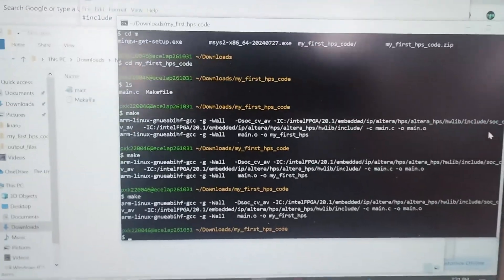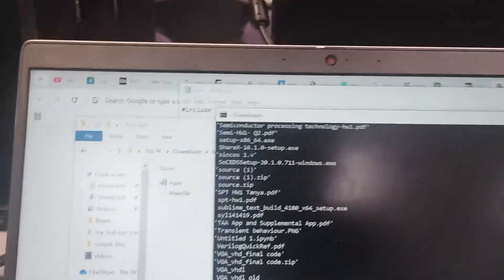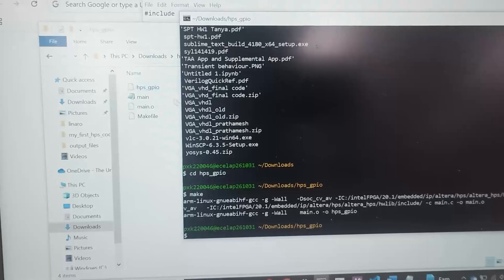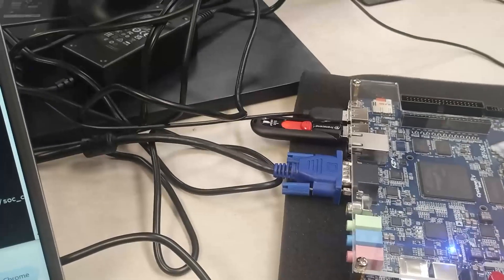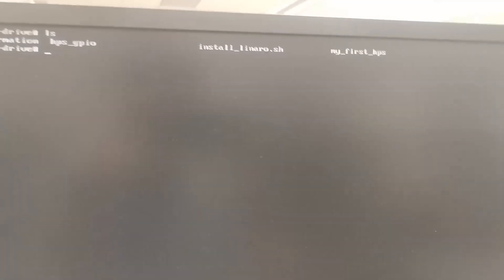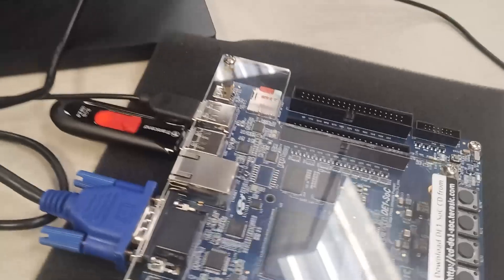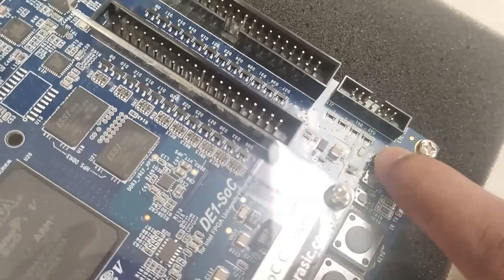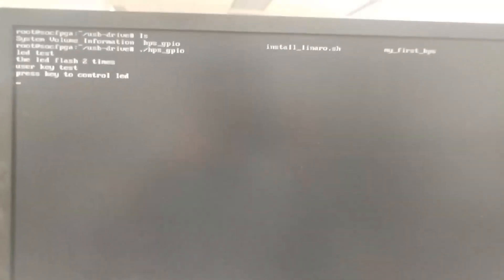Linux Setup & HPS Programming on DE1-SoC | Cyclone V FPGA Guide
Kickstart your journey with the DE1-SoC board by learning to:

Install and run Linux on the Cyclone V SoC FPGA
Program the ARM processor (HPS) for embedded applications
Control DE1-SoC peripherals through HPS
This step-by-step guide is perfect for anyone diving into FPGA and embedded system design.